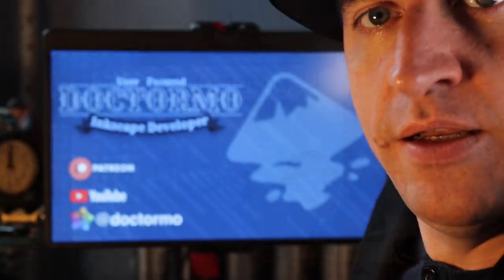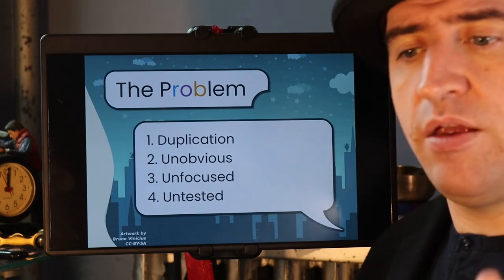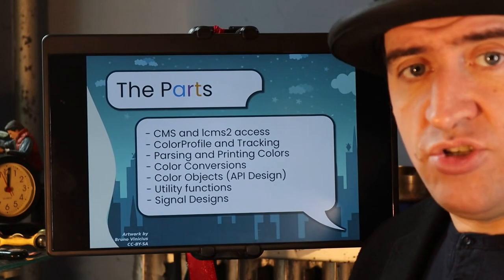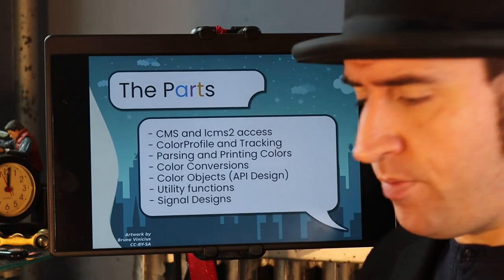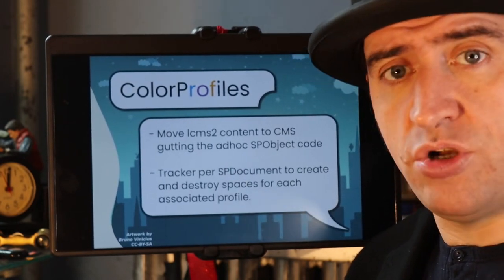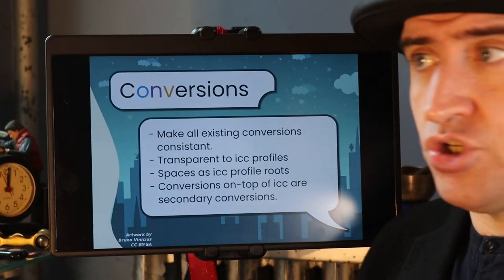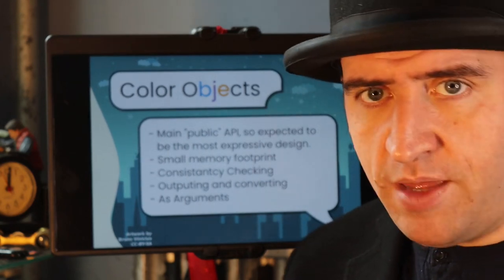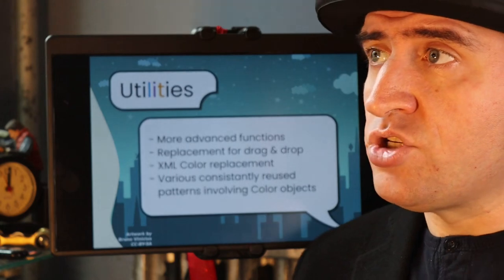In Defence of Color - Inkscape Update, Feb 24th 2024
This week is a presentation, much longer than usual. But it's important to explain the whole of the work that we've been doing these past few months and hopefully it will help my fellow developers understand what the work does and why.

Big thanks to everyone who's sharing these videos.